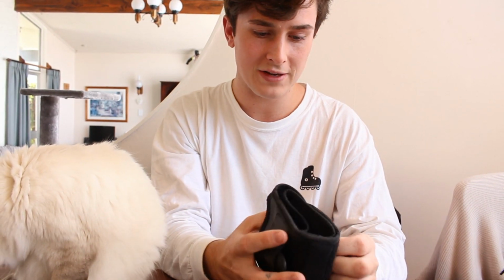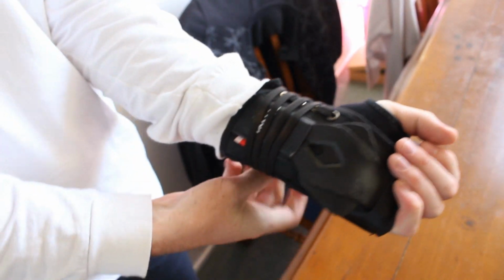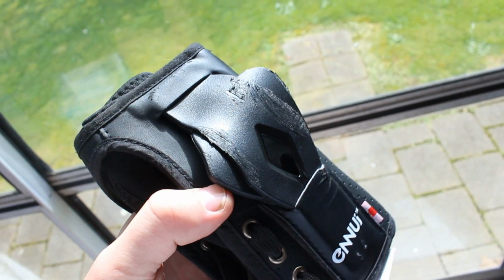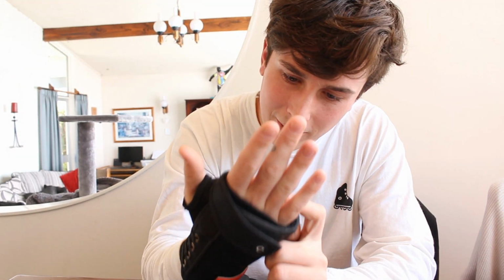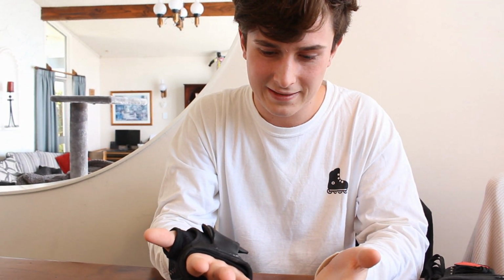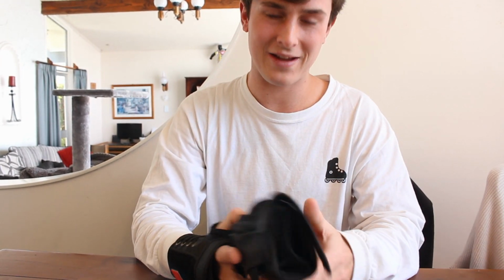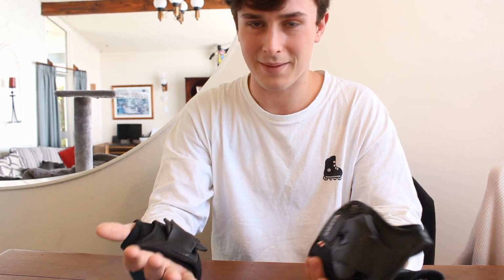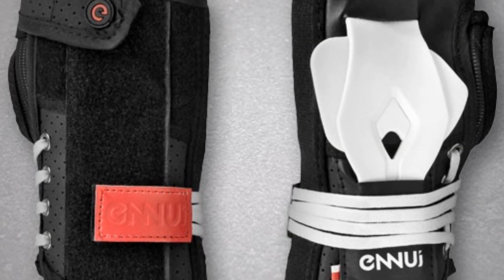Ennui ST Wrist Brace Review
A quick review of Ennuis wrist guard called the ST Wrist Brace. I go through the pros and cons as well as a short comparison to the Allround Brace made by Ennui.

SUPPORT ME JUST BY TRYING THIS INTERNET BROWSER OUT!